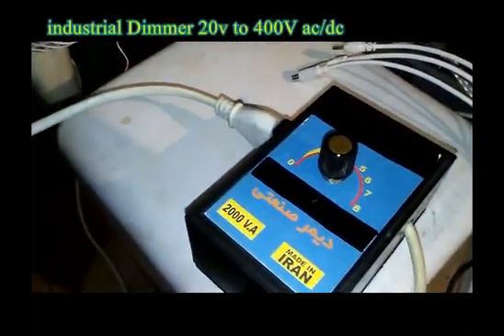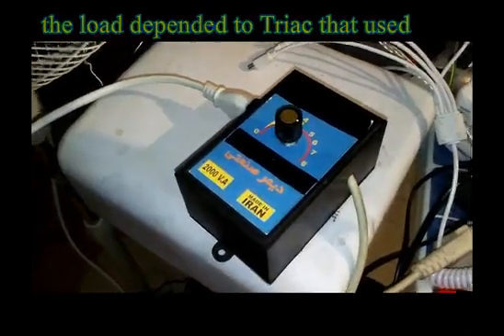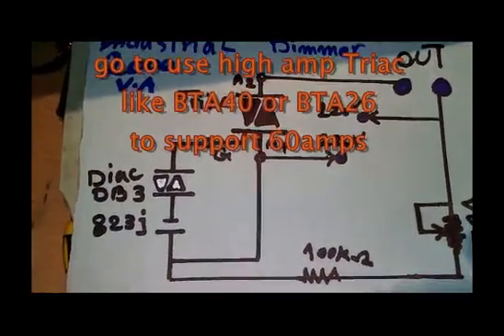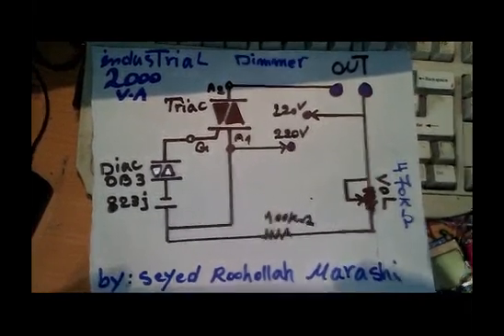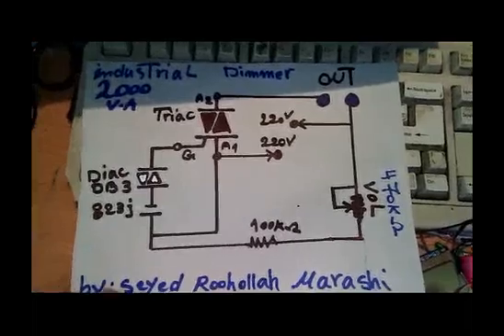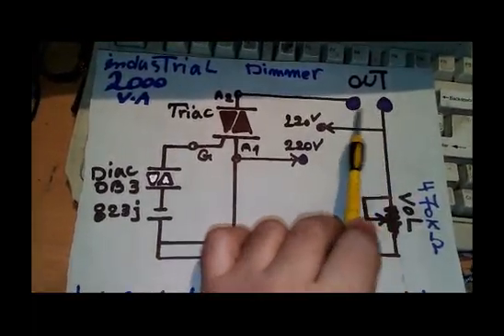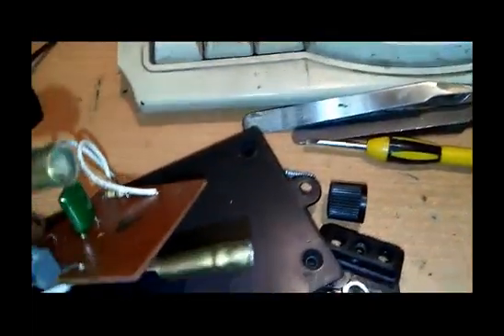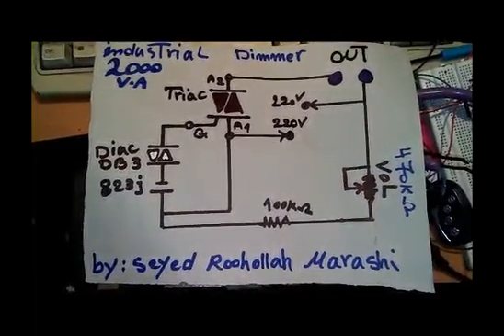Industrial High Voltage Dimmer (DIY)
on this project, you will see how big cooling fan speed control with industrial easy dimmer and after that we check schematic to well know how the Triac and diac will make nice Dimmer, then we goto open box and check homemade PCB and connection...you can grow up this project when use BTA40 or more to use High Current or high voltage Devices, Thanks for WATCHING.